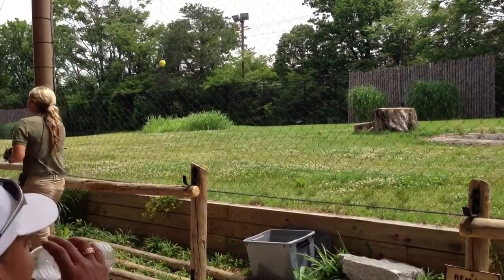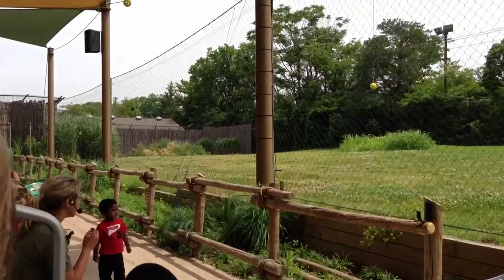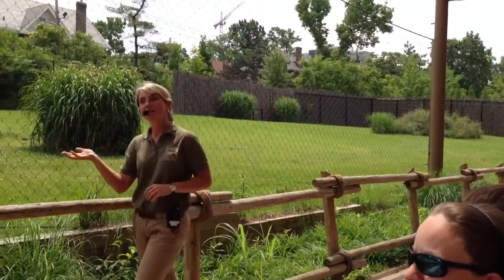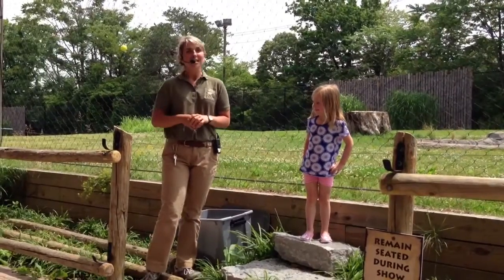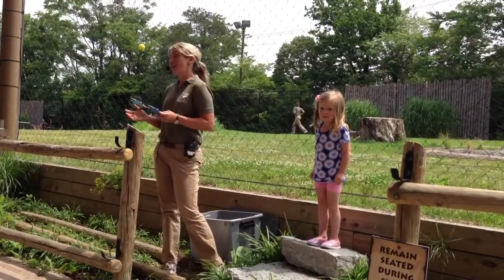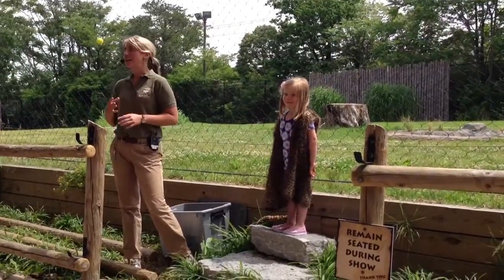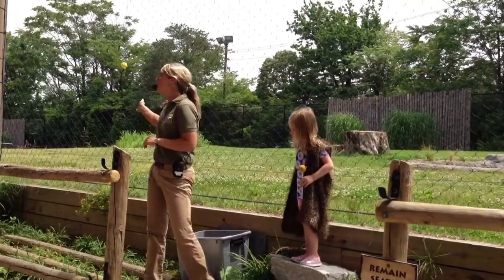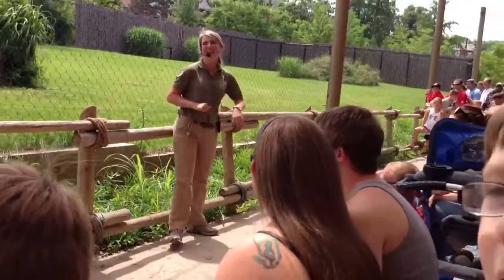Ava models for Hello (Wild) Kitty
Presenter at Cheetah Encounter (Cincinnati Zoo) recruited Ava to model the latest in Cheetah fashion.